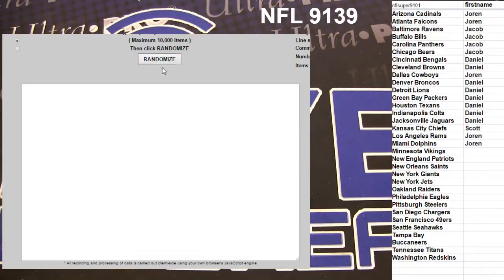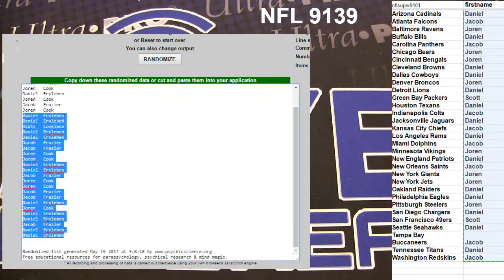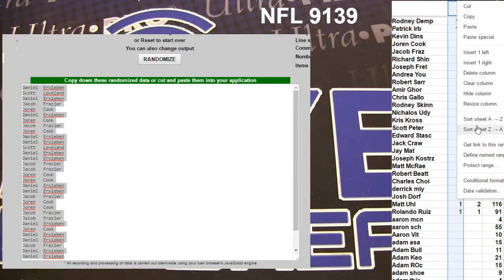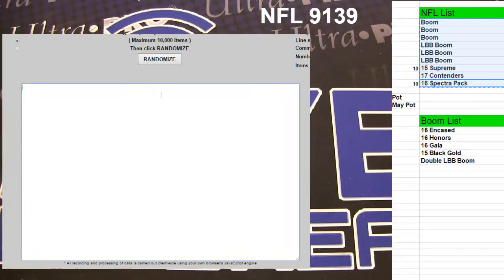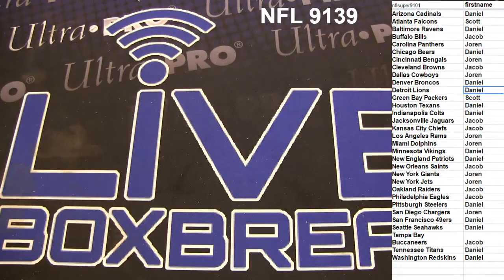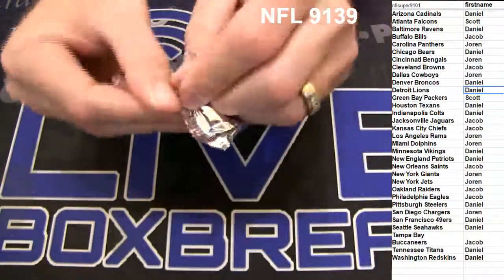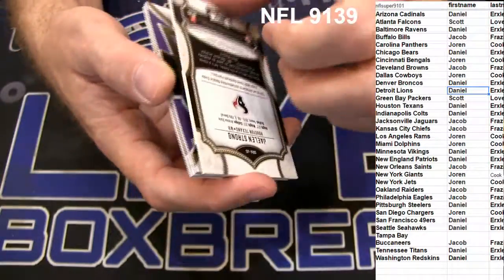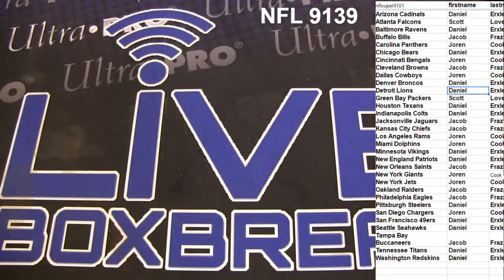NFL 9139 LBB